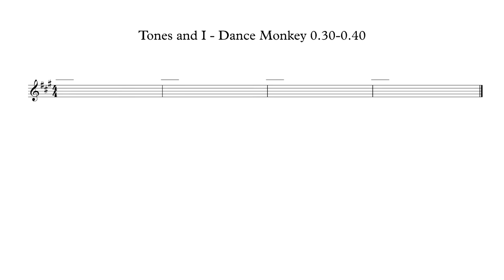5.2 Figuring out a Chord Progression